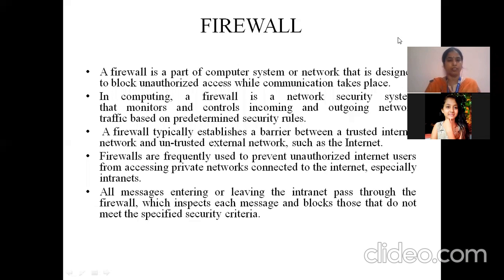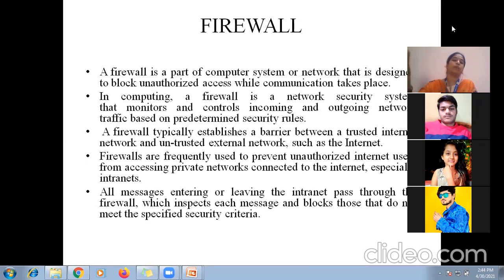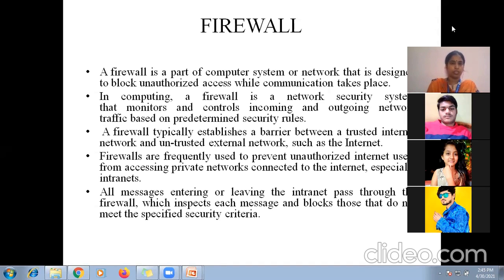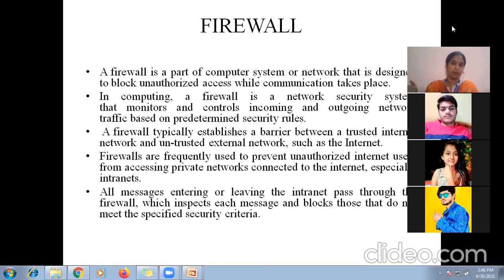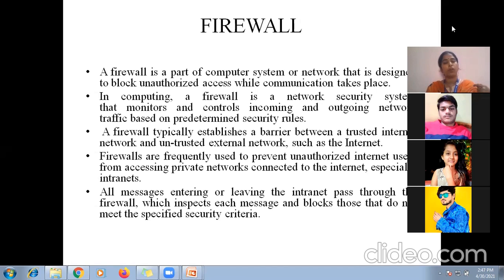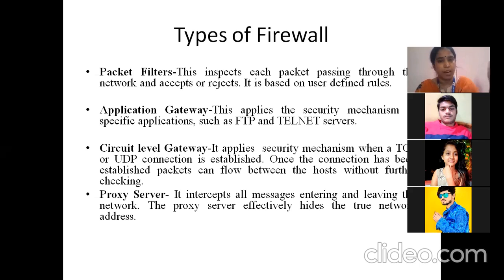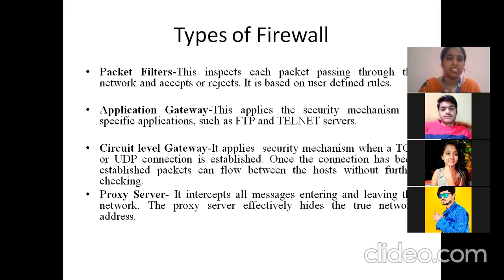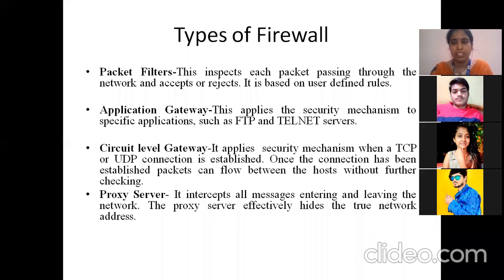BCE(BT-205) Firewall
What is Firewall and types of Firewall